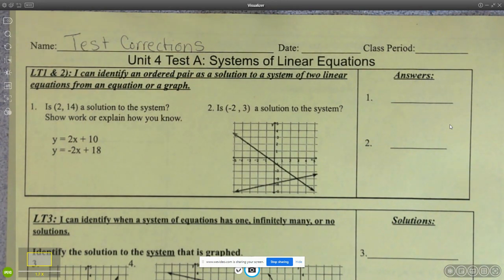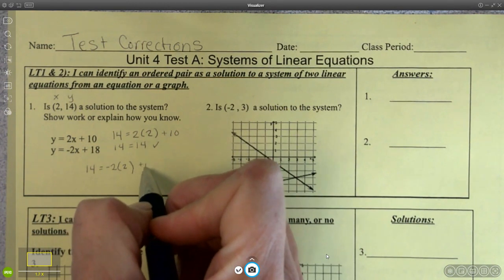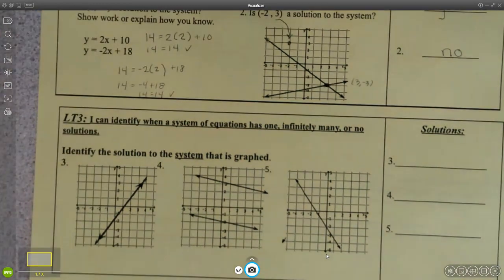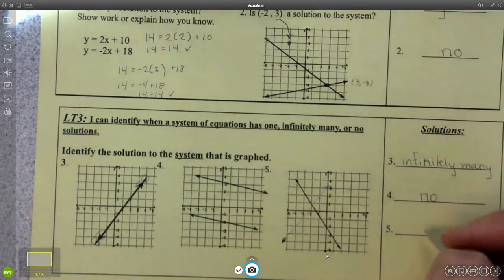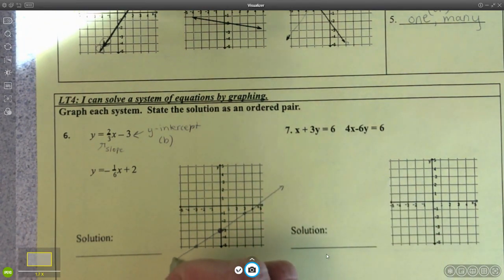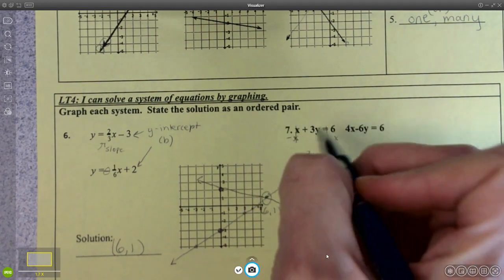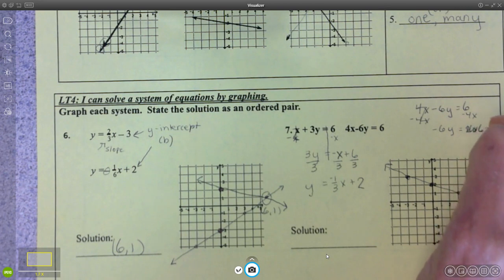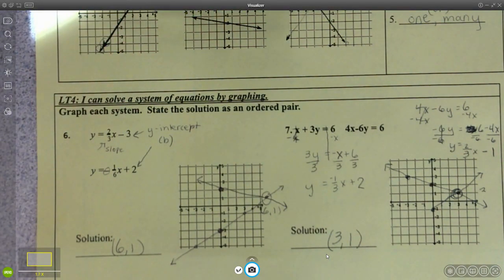Unit 4 Test A: Test Corrections